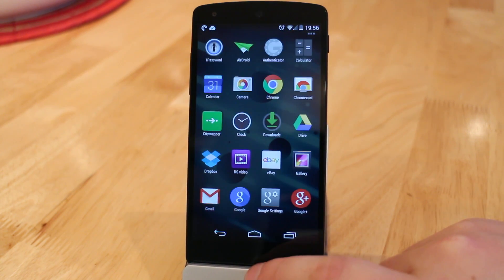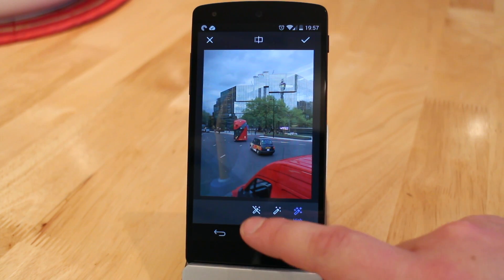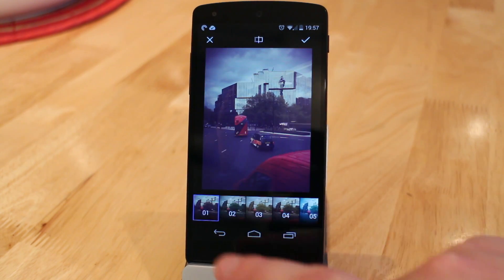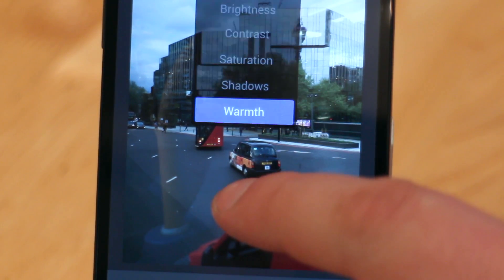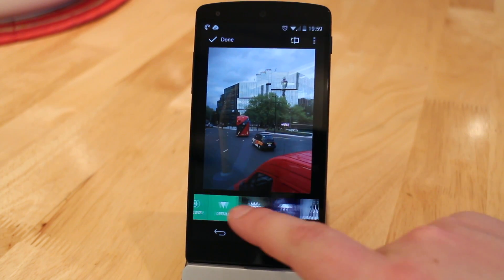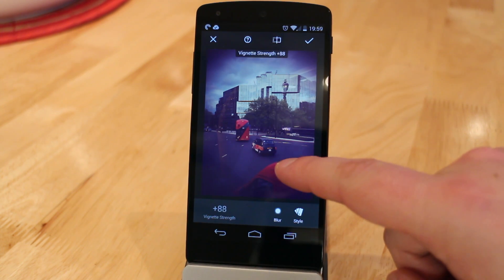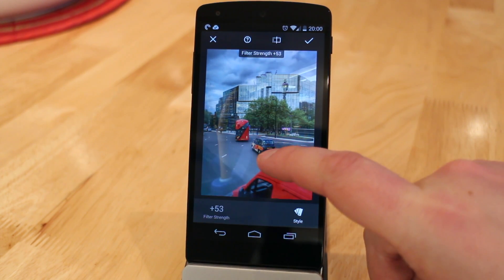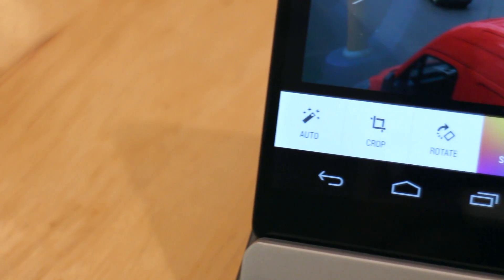Google Photos Editor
Taking a look at the new edit tools in Googles Photos App.